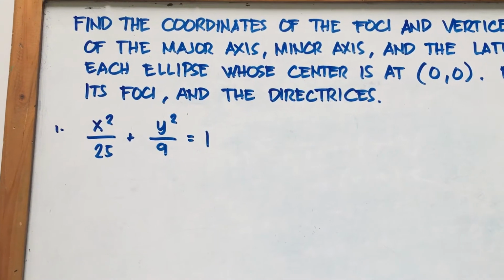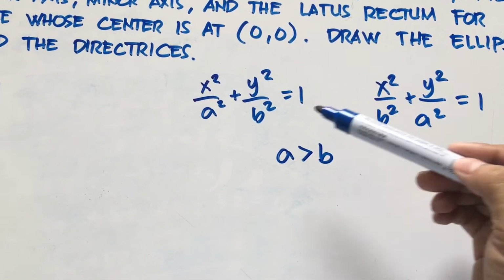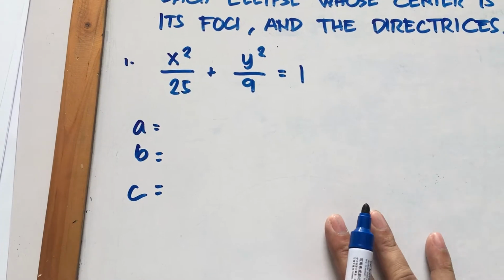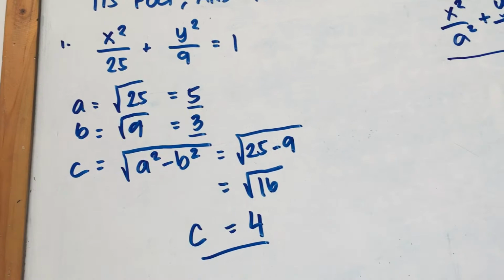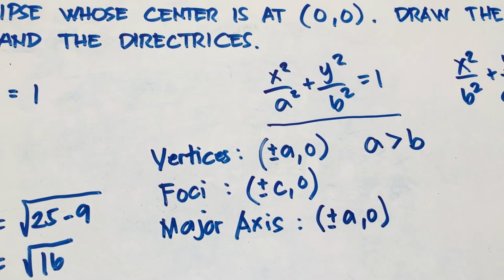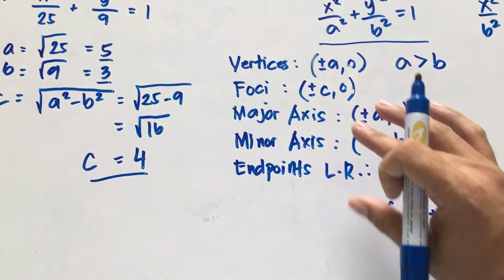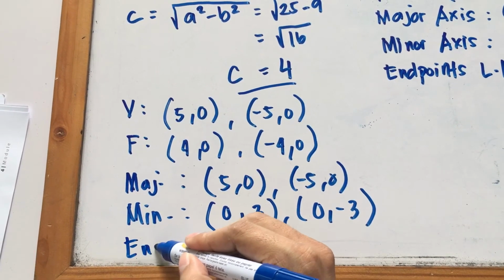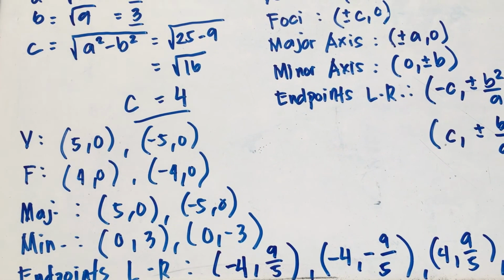The Ellipse | STEM Strand: Pre-Calculus (Part 1)